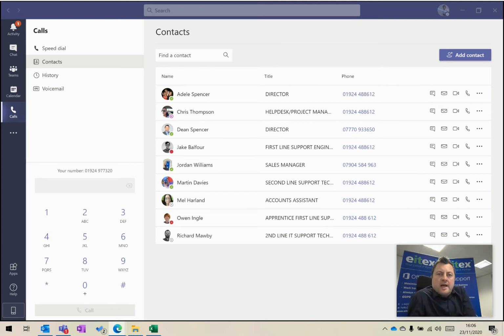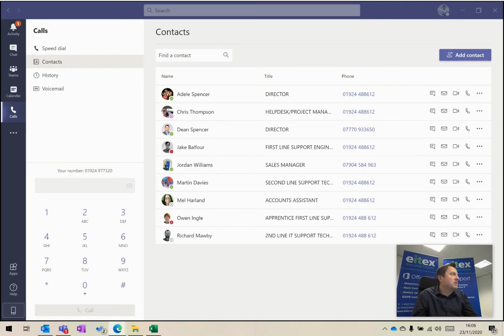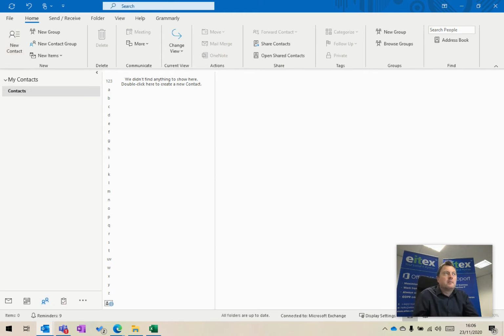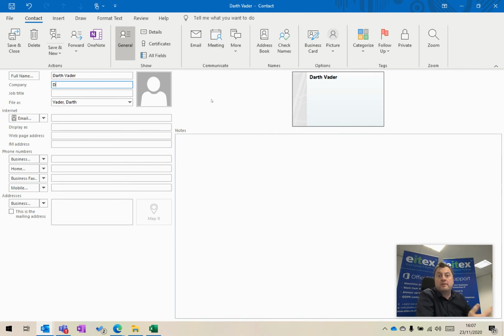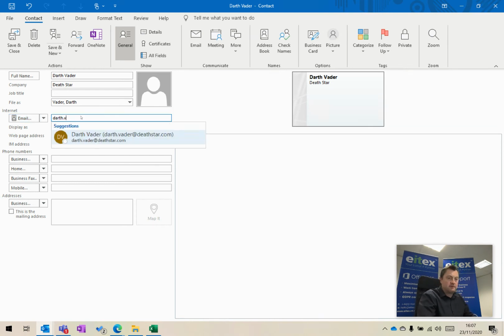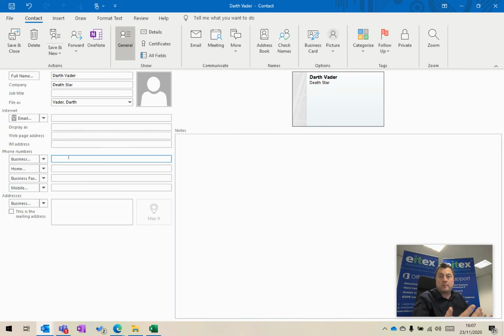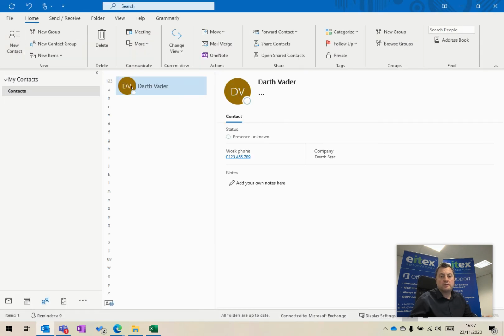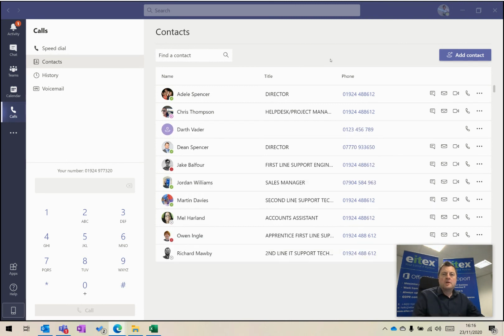Synchronise Outlook Contacts with Teams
Learn how to sync Outlook Contacts with Microsoft Teams for dialling and chat